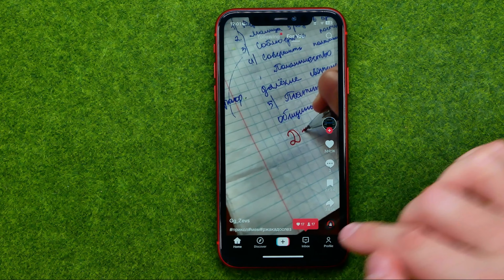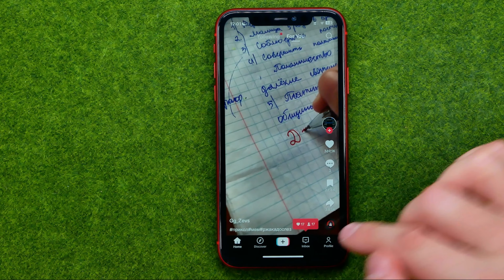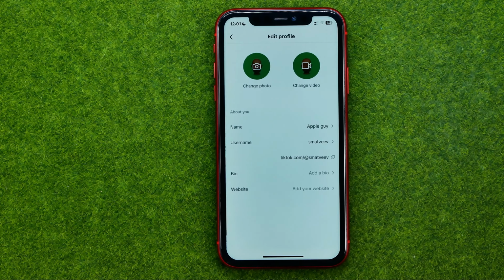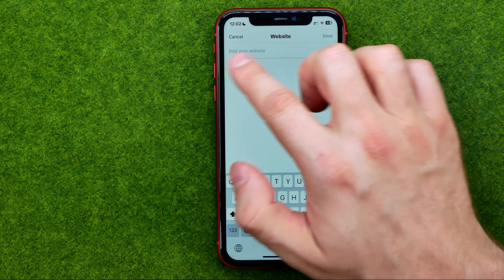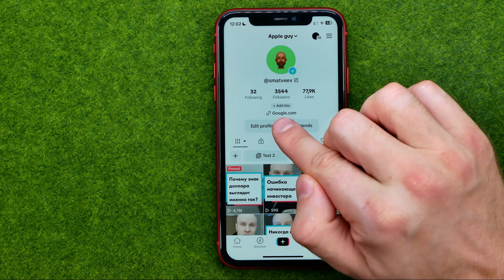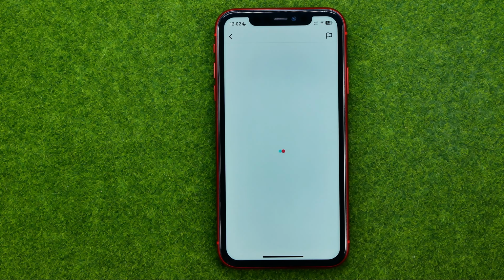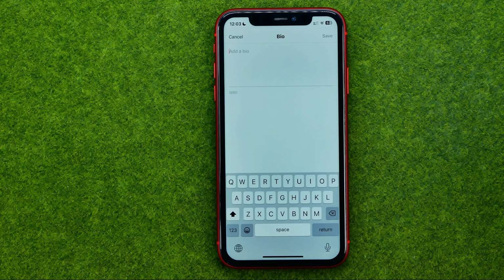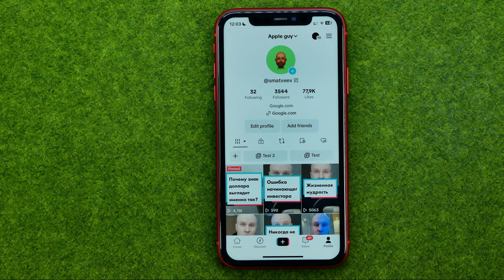How to Add Website Link on Tiktok - Full Guide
If you are looking for a video about how to add website link on tiktok, here it is!
In this video I will show you how to add a link to tiktok bio. Be sure to watch the video to the very end.
You will learn how to put a link in your tiktok bio. That's easy and simple to do from your phone.